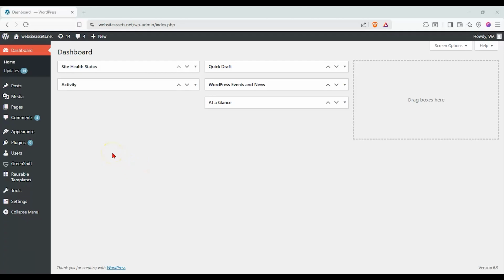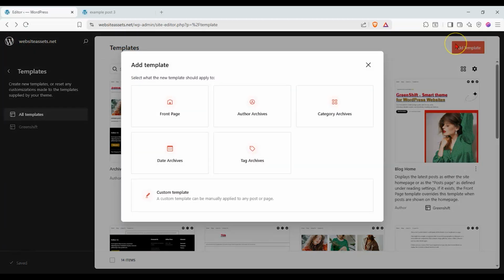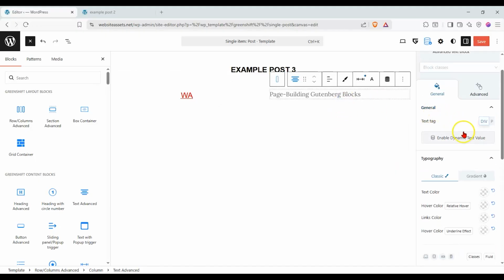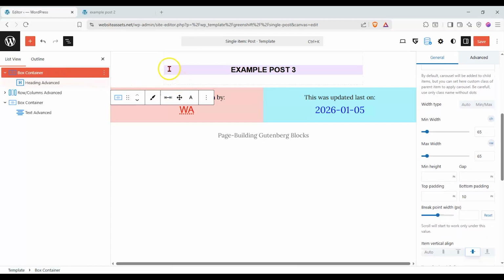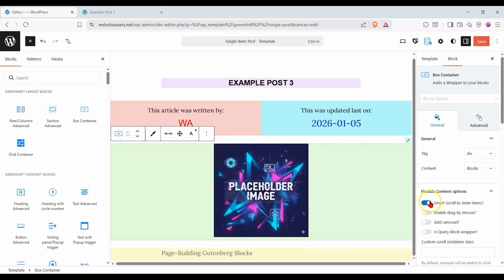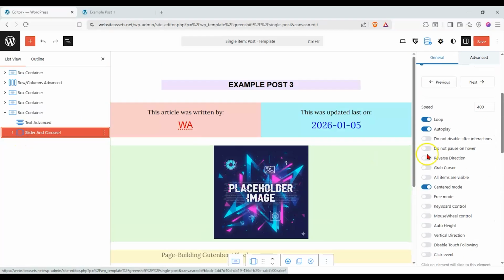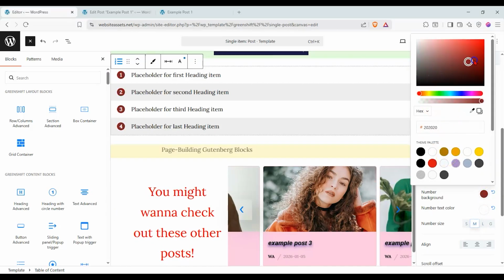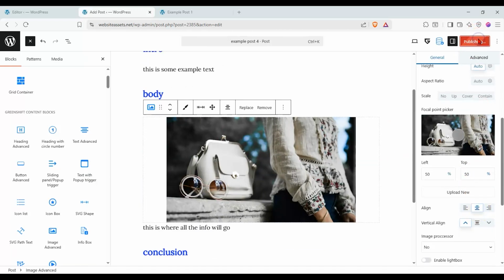How to Build a Custom Single Blog Post Layout with GreenShift WP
Tired of boring, generic blog post layouts? This comprehensive tutorial walks you through every step of building a beautiful, custom Single Blog Post Template using the powerful dynamic capabilities of GreenShift WP. Learn how to harness GreenShift's blocks to dynamically display post titles, featured images, author meta, dates, and the main content. We'll cover essential design elements like implementing related posts and ensuring perfect responsiveness. Stop relying on your theme's limited design and create a unique, high-readability blog layout that perfectly matches your brand, all without writing any custom code!

Get GreenShift!